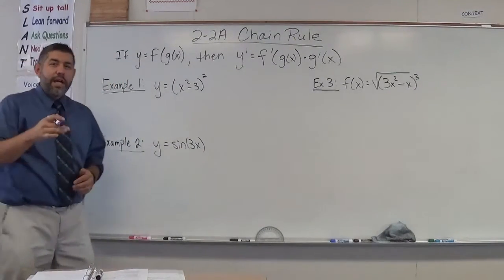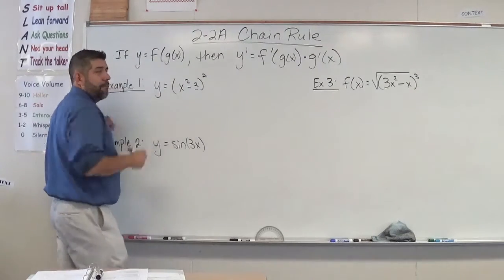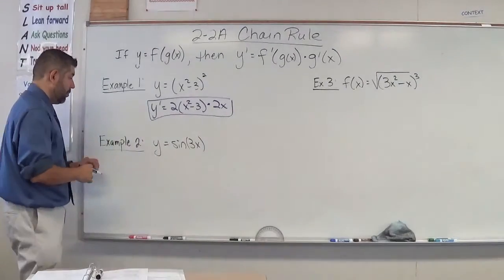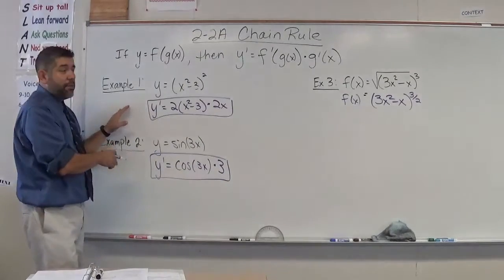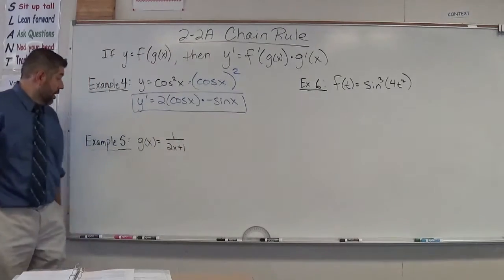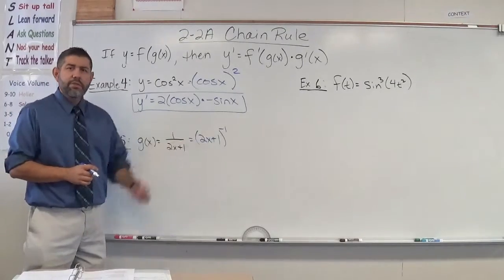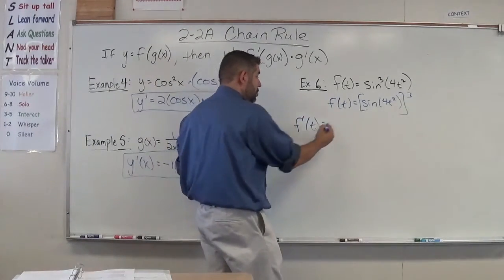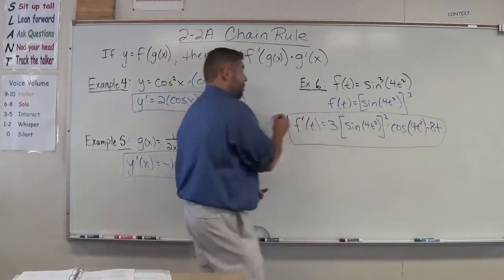Chain Rule - Part 1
In this video, I go over some examples of using the Chain Rule for derivatives of composite functions.